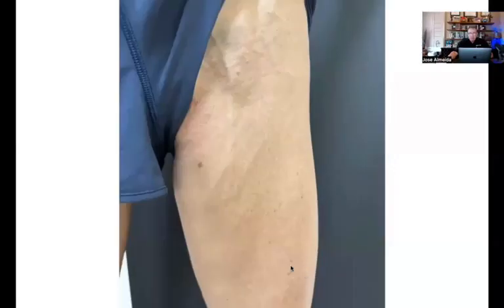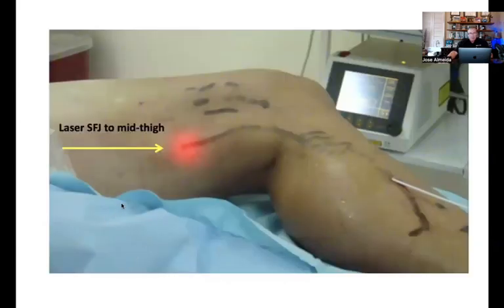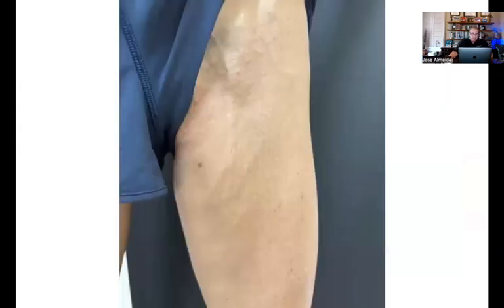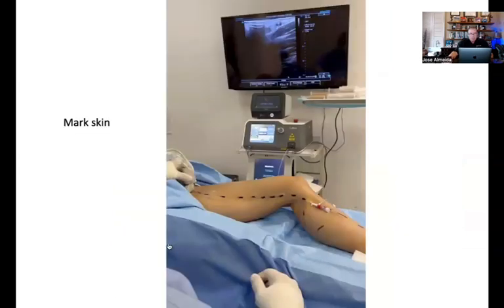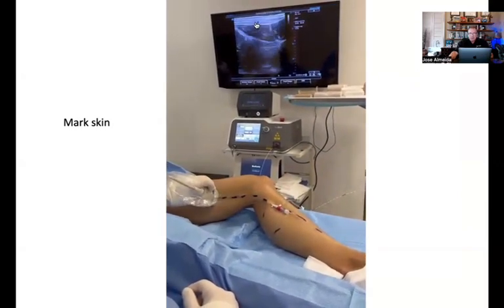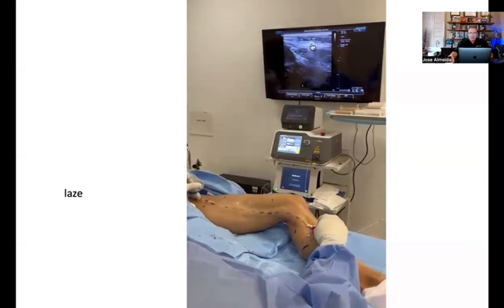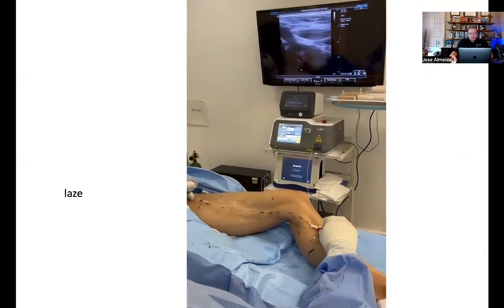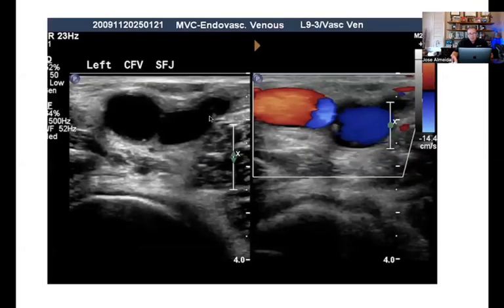prof Jose Almeda case presentation